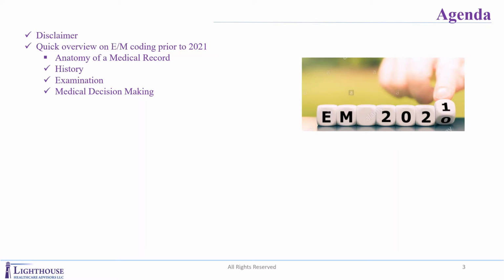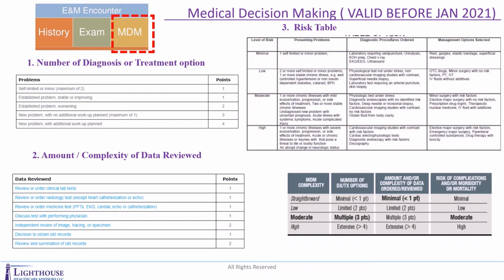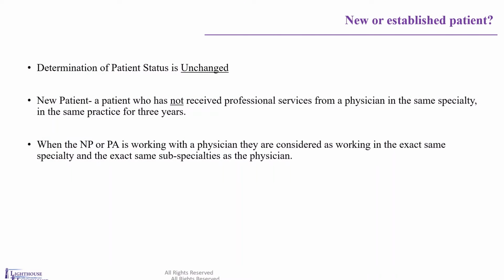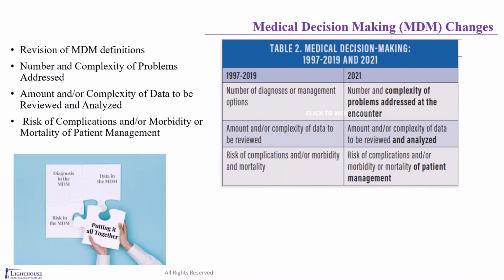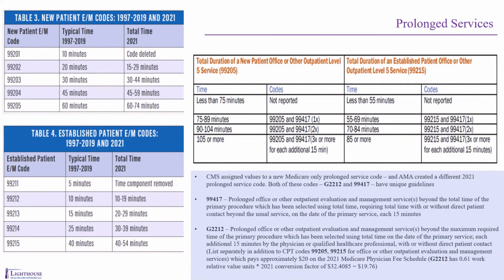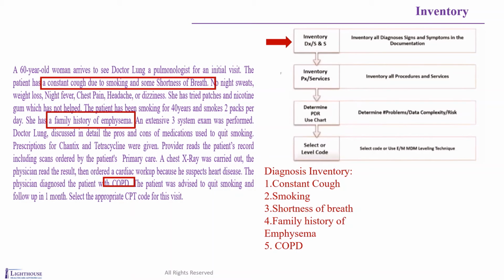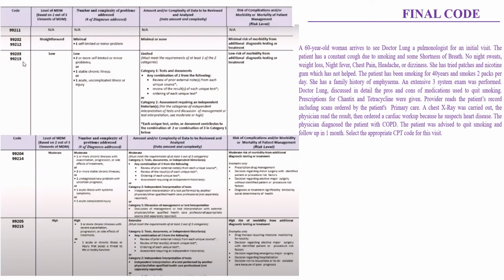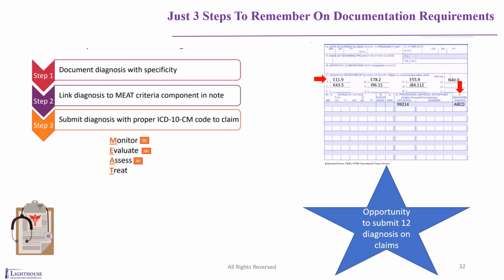Final EM 2021 Changes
LHA has prepared the attached educational video on the 2021 E/M changes. Please share this link with your providers.